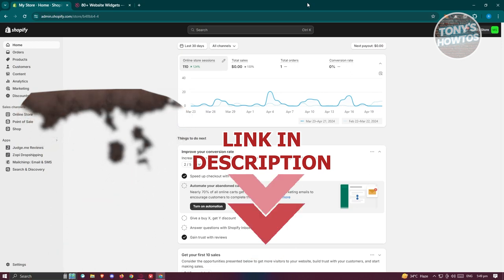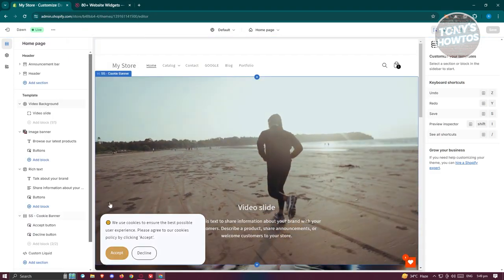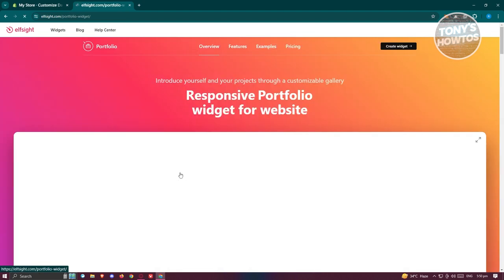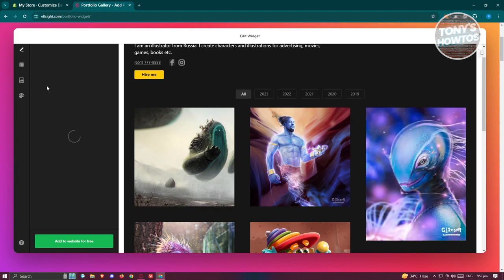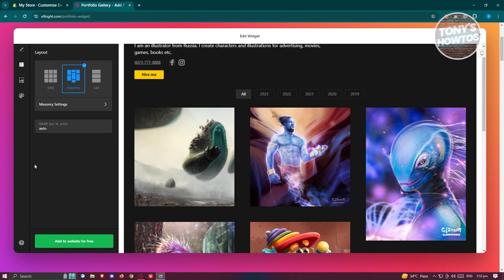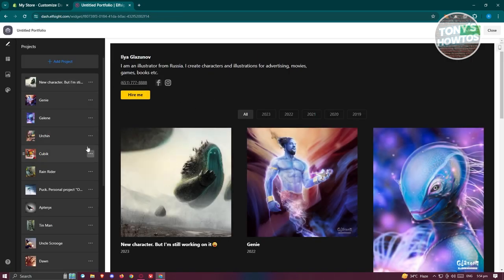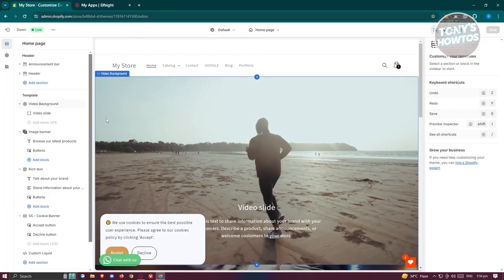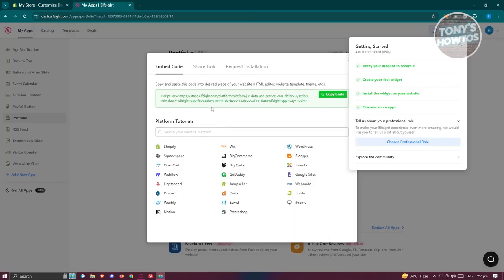How to Add Portfolio to Shopify (2024)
In this video, I show you How to Add a Portfolio to Shopify in 2024. The quick and easy tutorial how to make a portfolio in shopify. Do you want to know step by step how to create shopify portfolio in 2024? Yes? Great!